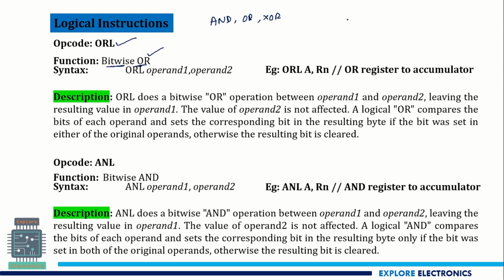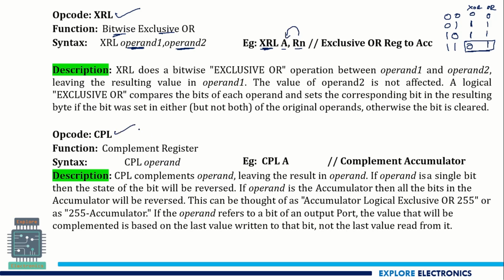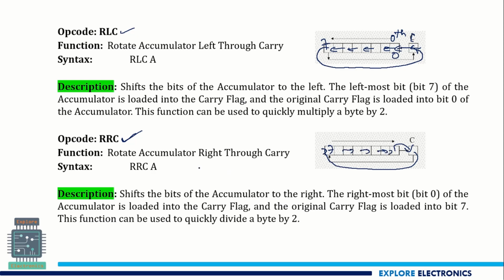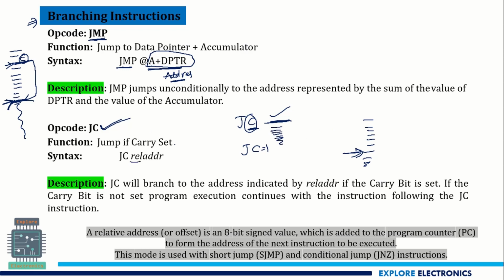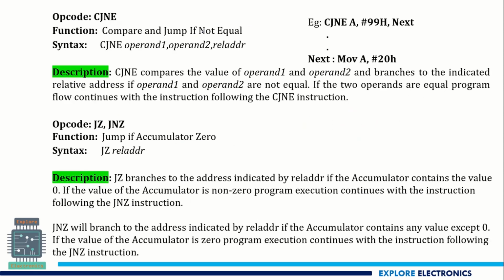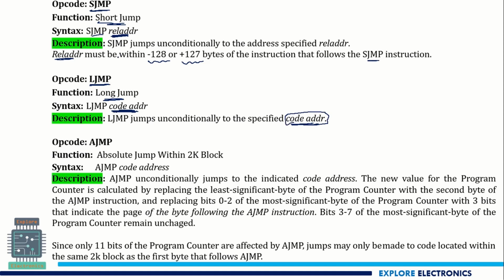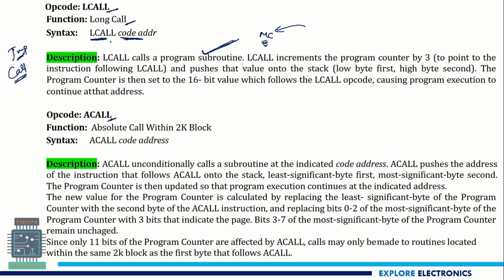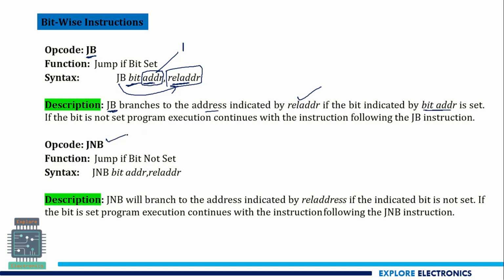Instruction set of 8051 microcontroller | Part 2 || VTU Microcontroller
Instruction Set of 8051 microcontroller : Bitwise instructions, Logical Instructions, Branching Instructions explained with examples in this video
Jump instructions
Call instructions
vtu microcontroller

Track: Rome
jump and call instructions in 8051, long jump short jump